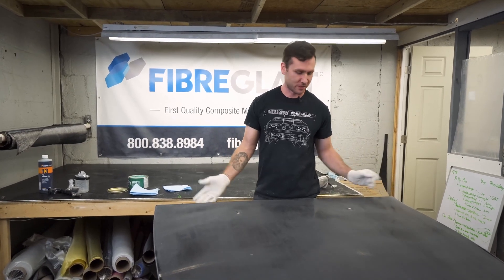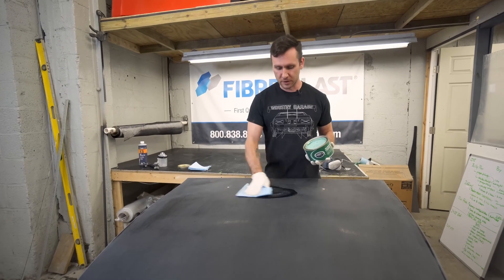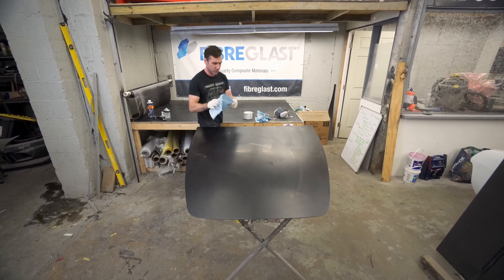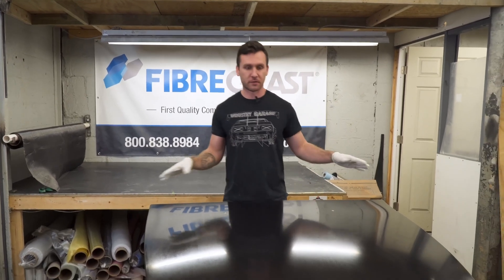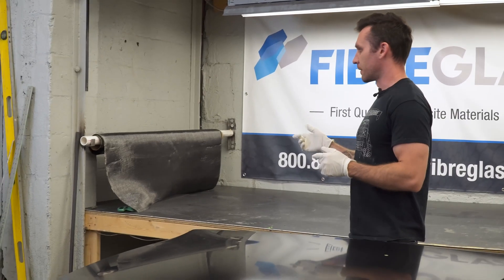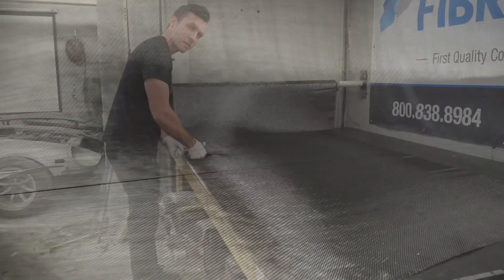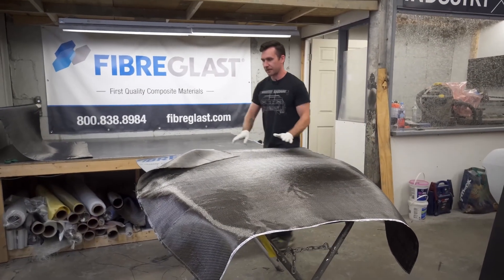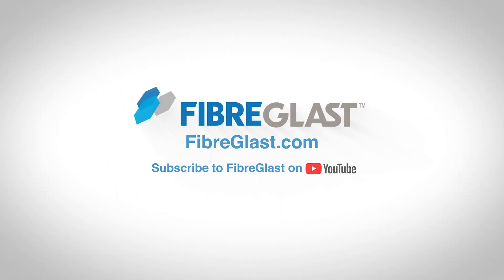Fibre Glast Carbon Fiber Kit Hood Project Part 2 of 5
In the second of five videos, the folks at Street Bandito demonstrate how to make your own carbon fiber parts from start to finish using Fibre Glast composite kit materials.

Large Kit
Includes:

    10 yd roll of fabric
    2000-B (System 2000 Epoxy Resin, gallon)
    2060-B (60 Minute Epoxy Cure, quart)
    589-A (Gallon Mixing Set)
    592-A (Gallon Starter Kit)
    13-A (PVA, quart)
    1016-A (Partall paste wax, 24 oz.)

Thanks to Street Bandito in association with Industry Garage.